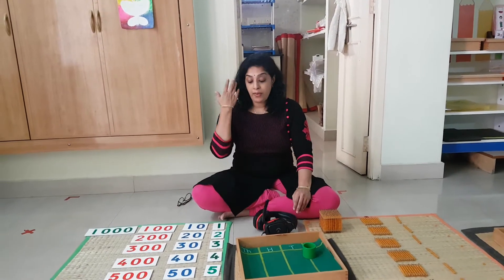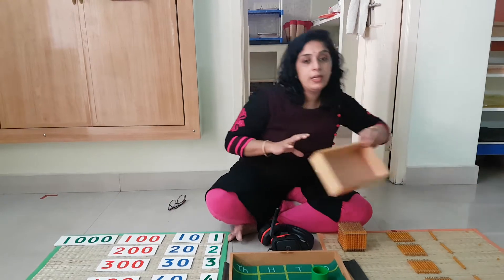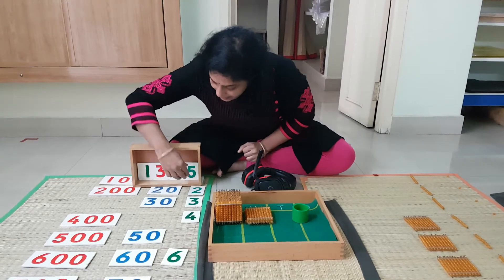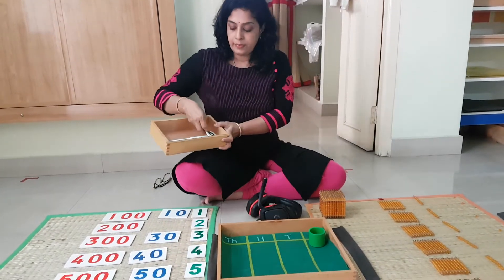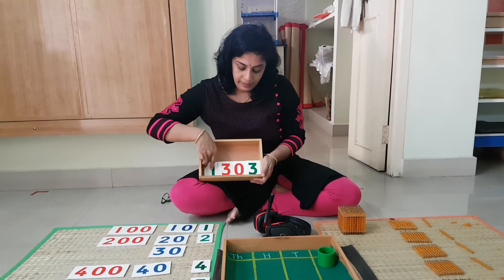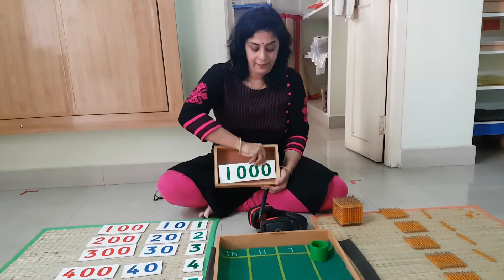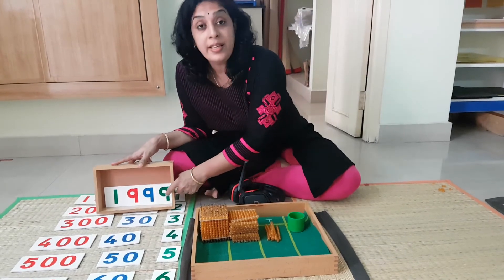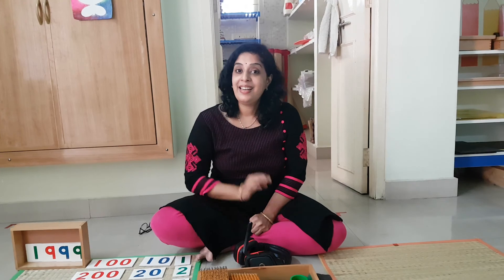M2 - Week 9 - Maths Montessori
Decimal System Static Part - Bead & Card material (4 hierarchies )